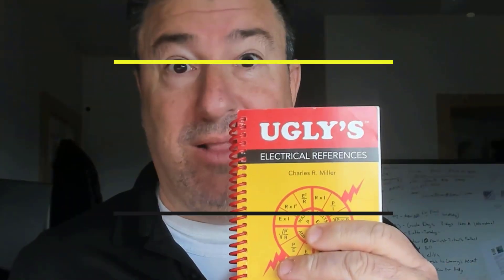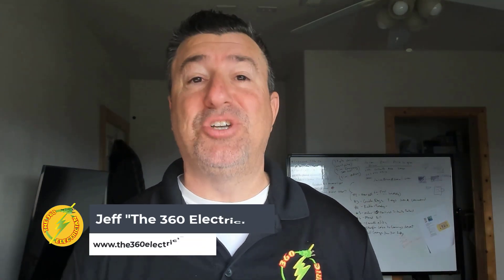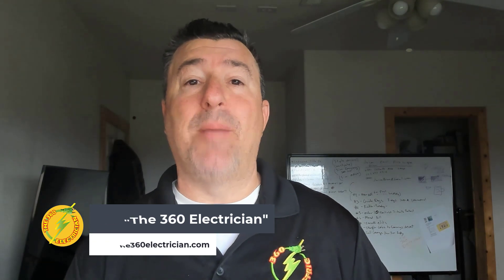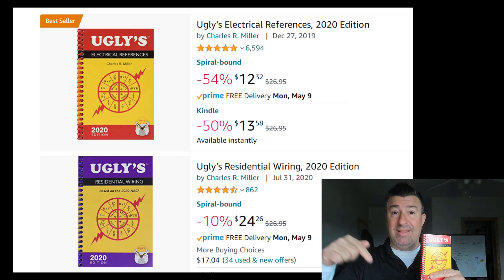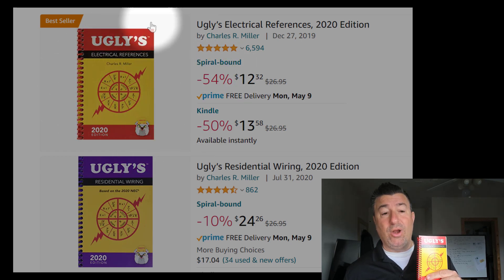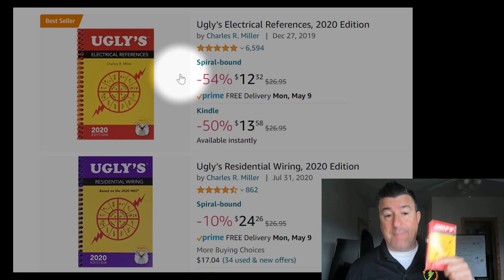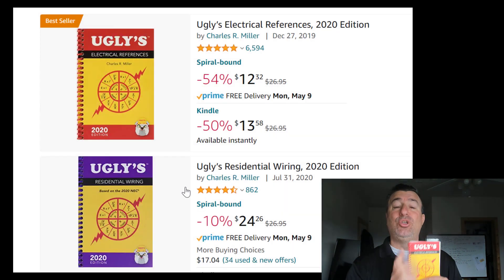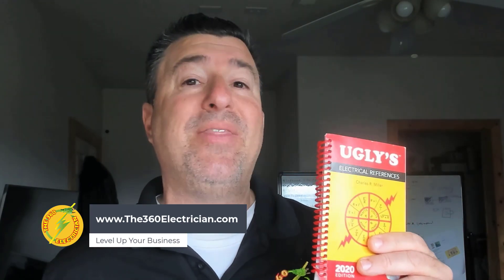How to get a Mini Electrical Library In Your Pocket - UGLY'S for all electricians and apprentices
Ugly's reference books have been around for years, yet I find electricians have never heard of it. Let's check it out.

Are you an Electrical Contractor or want to be one, use the links below to up your business today!